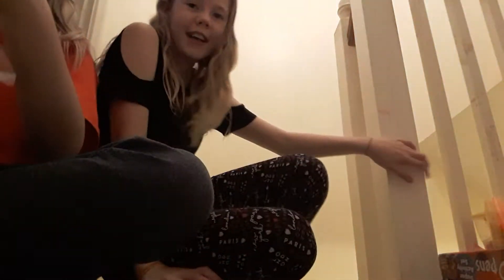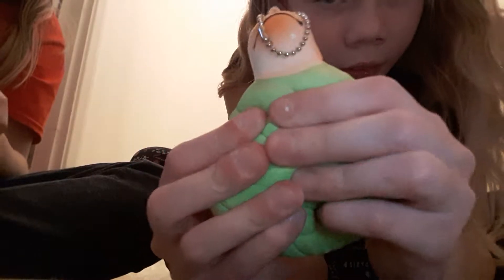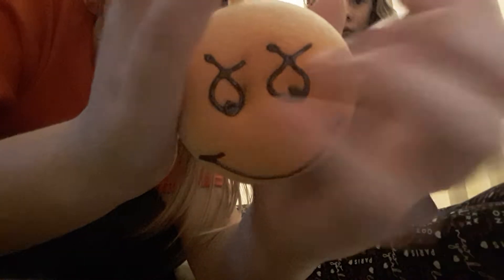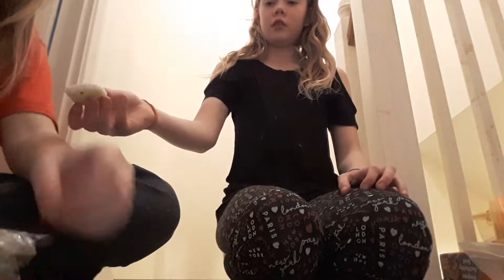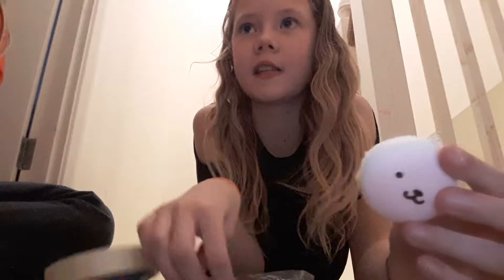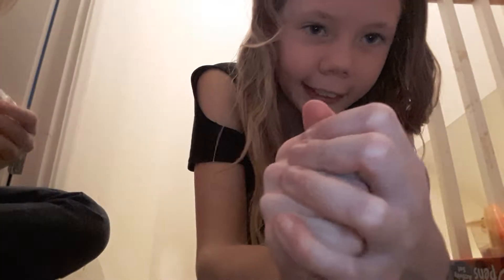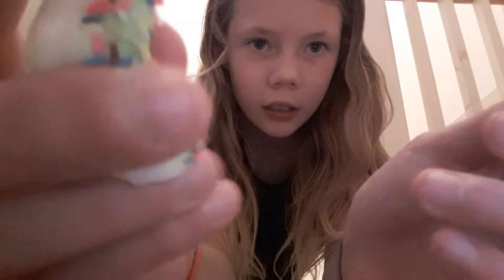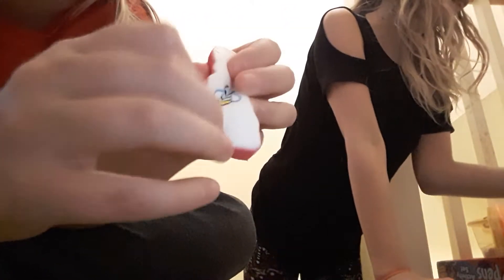The amazing squishy hull 💜💜🔐👌👌